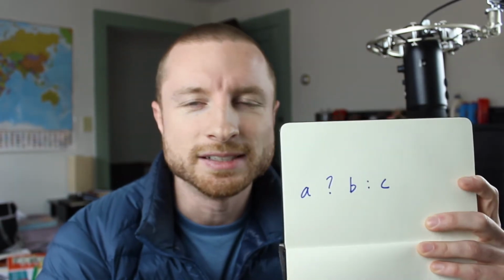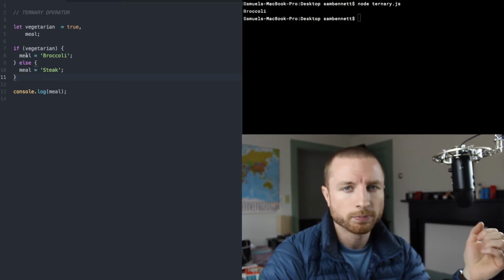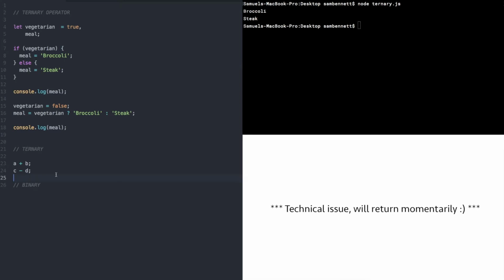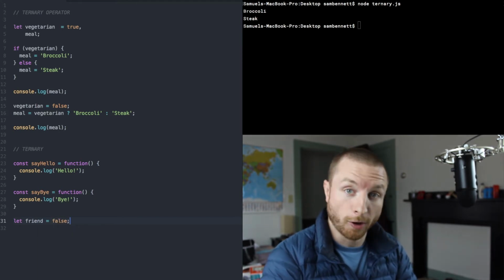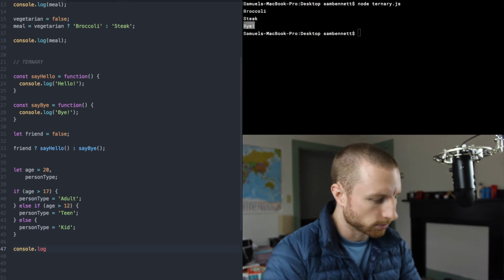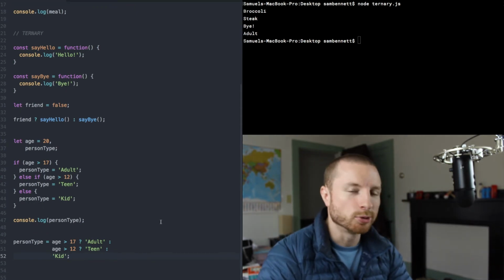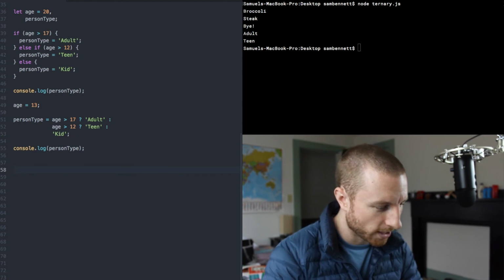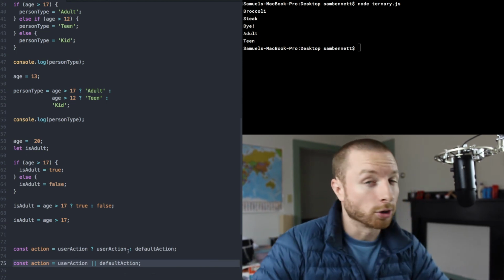Javascript: Ternary Operator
Level up your Javascript skills and learn all about the ternary operator!